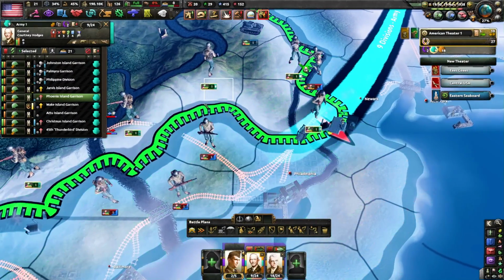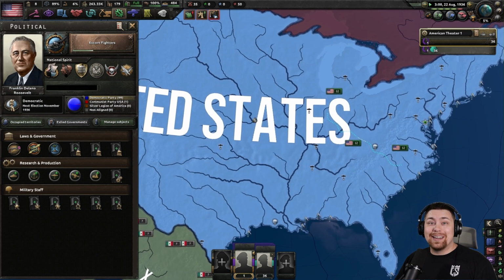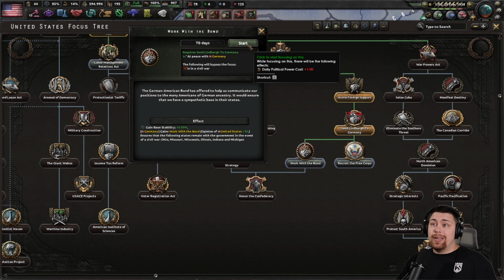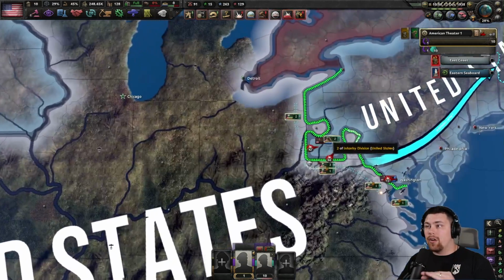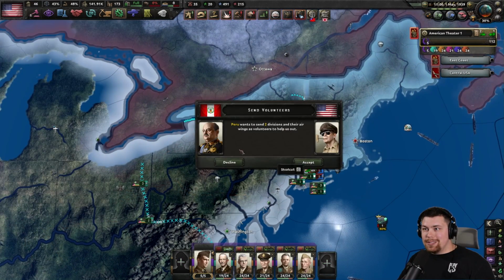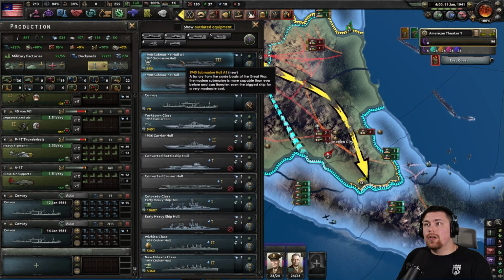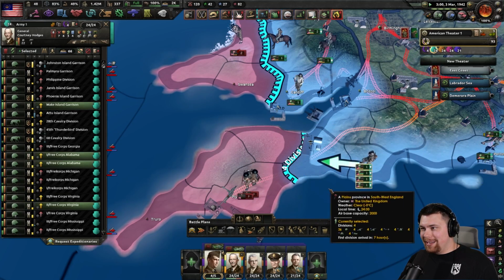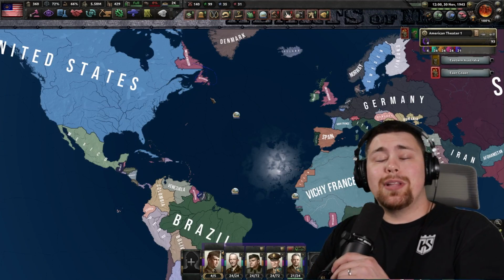The SECOND American Civil War? (HOI4 To Arms in Dixie! Achievement)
To Arms in Dixie! is an achievement for Hearts of Iron 4 (HOI4) in which you spark a second civil war for the United States of America. We will earn the achievement. We plan to win the civil war, go on to consolidate our power in North America, and stream roll the Allies with the American economy at the helm!

0:00 Intro and Opening Moves
1:55 Roll out
3:57 Election of 1936
6:50 Ten-Million-March
8:19 The Boston Rebellion
13:15 Victors of the Civil War!
16:42 Canada Refuses..
18:27 American Sealion
20:50 World Peace xd